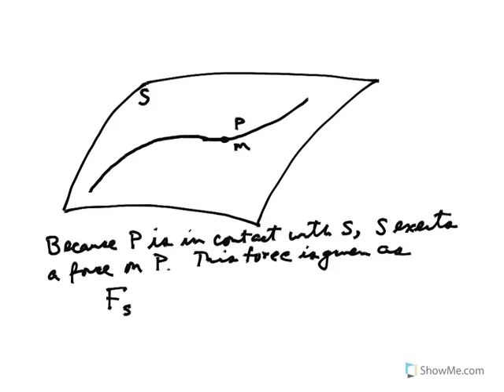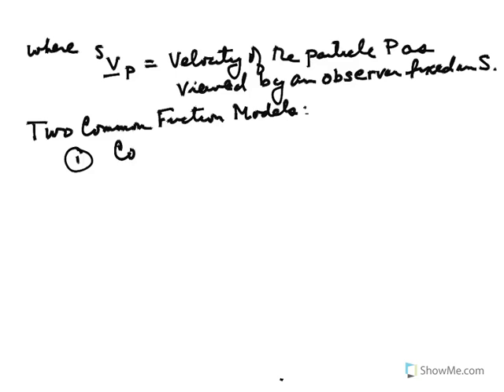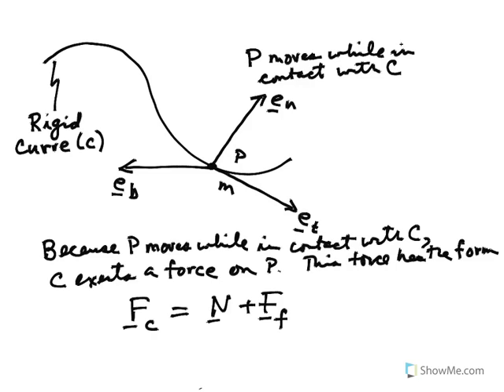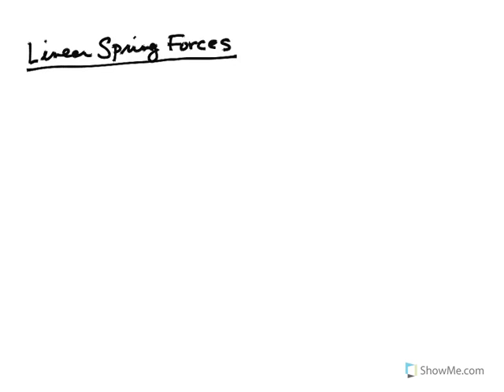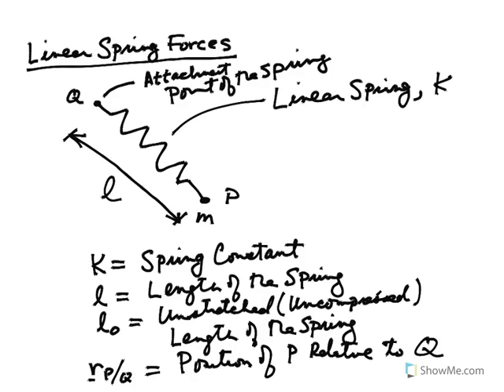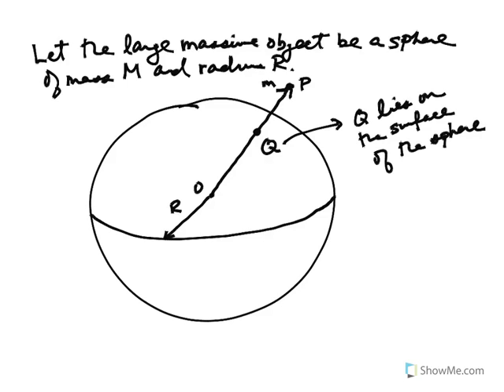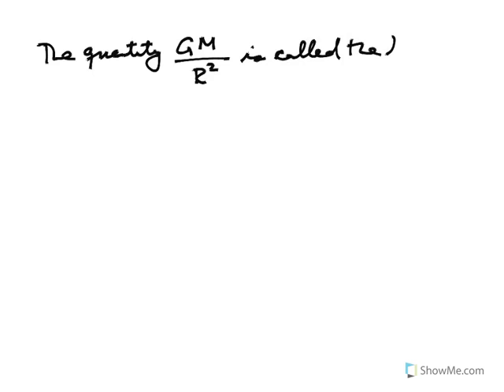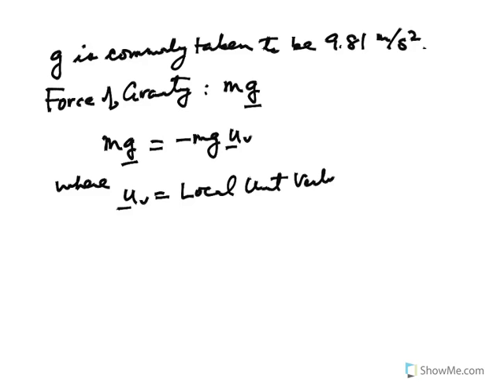Lecture 14: Introduction to Kinetics of Particles and Models for Commonly Used Forces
This lecture provides an introduction to kinetics of particles and describes models for forces commonly used in dynamics.